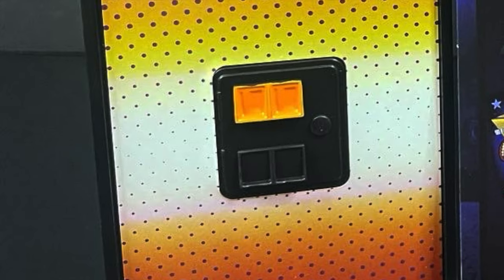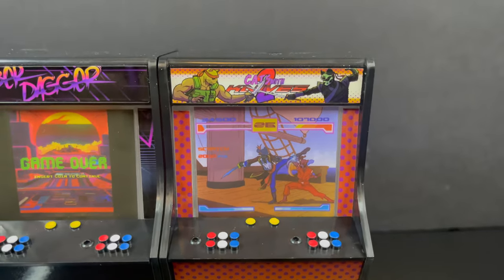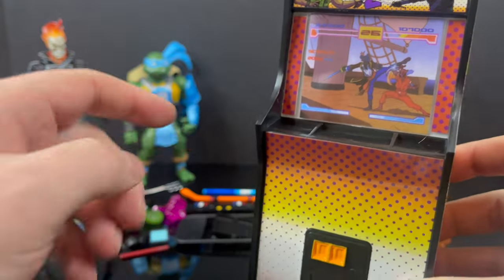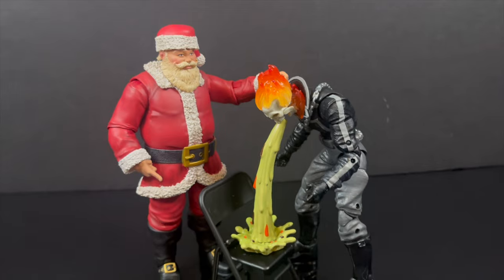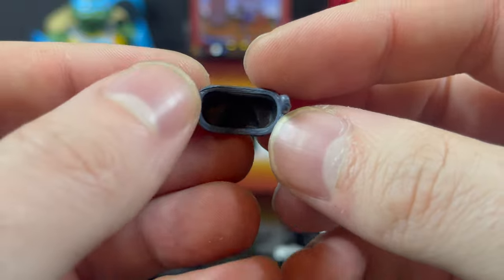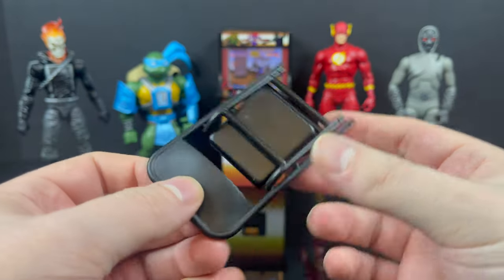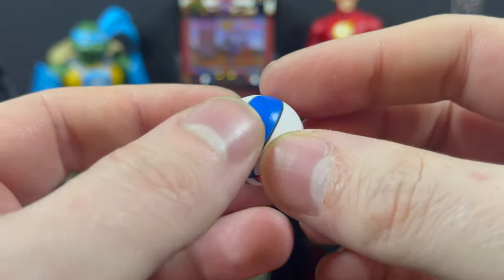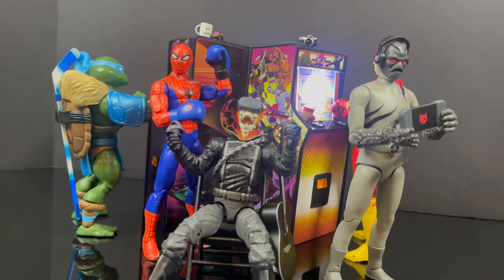2024 GAME ON! Action Figure Accessory Arcade Machines | Super Action Stuff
Join me for an early look at the brand new GAME ON! Accessory Arcade Set for 5-7in action figures by SUPER ACTION STUFF!